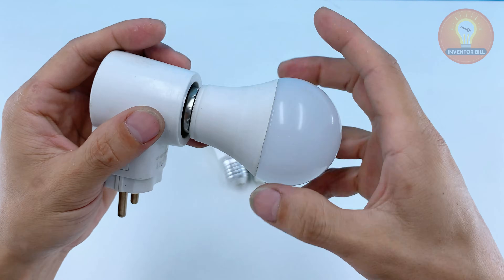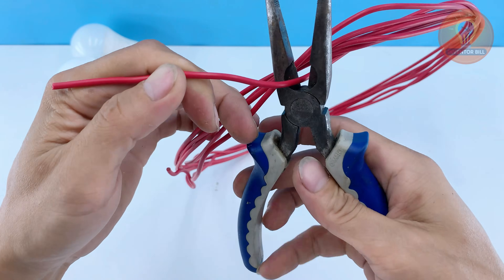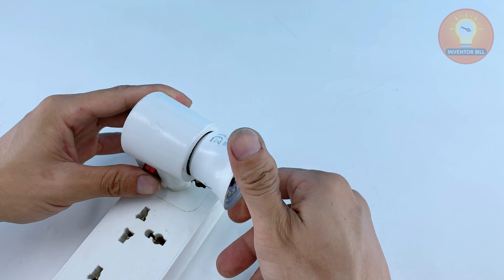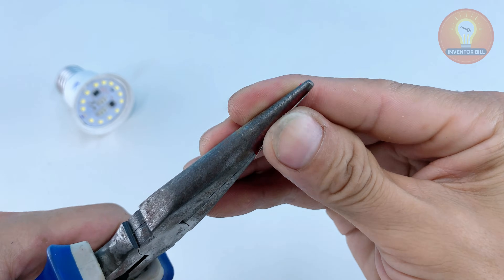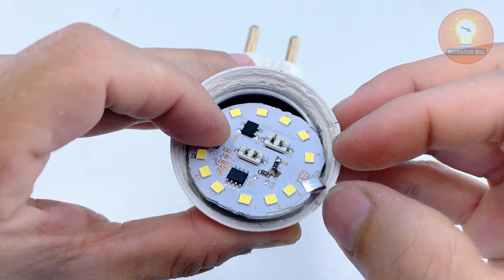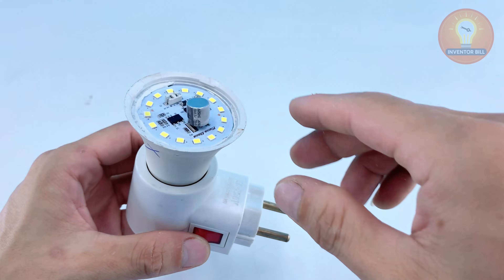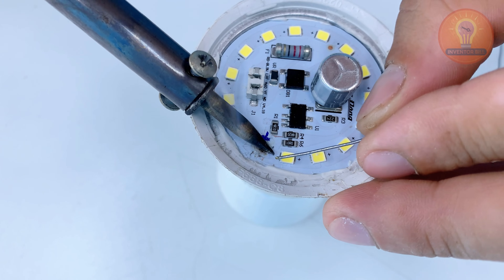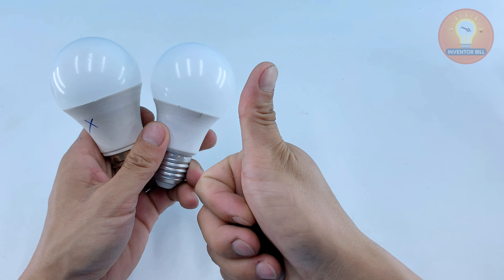Just Use a Coke Can and Fix All the LED Lamps in Your Home! | Inventor Bill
Welcome to Inventor Bill! You are watching video: " Just Use a Coke Can and Fix All the LED Lamps in Your Home!  Inventor Bill "

Ever had an LED bulb suddenly stop working and wondered if it was truly dead? This video takes a closer look inside a failed bulb to uncover what actually causes the problem. Using simple hand tools and a clever testing method, the process shows how to identify hidden faults on the LED board. A practical, money saving DIY idea for anyone who enjoys repairing everyday items instead of throwing them away.

On Inventor Bill Channel, you’ll find smart inventions, creative DIY builds, and practical life hacks that make repairs and everyday projects easier.
Each idea is tested in my workshop — from clever tool tricks to home repair solutions that save time, effort, and money.
💡 What You’ll Learn Here:
Simple and effective DIY tips anyone can try
Useful repair tricks for home, tools, and appliances
Smart inventions made from everyday materials

© Copyright by Inventor Bill ☞ Do not Reup